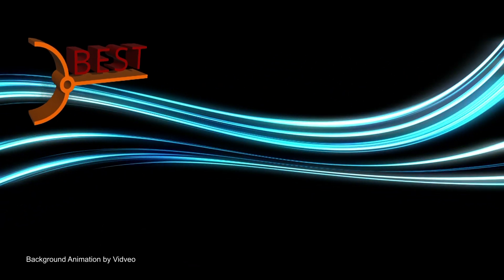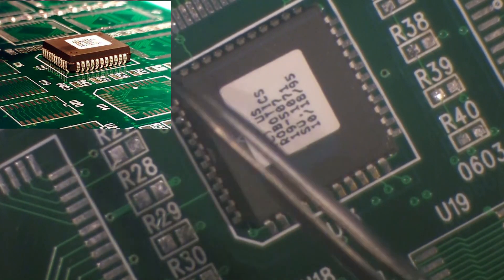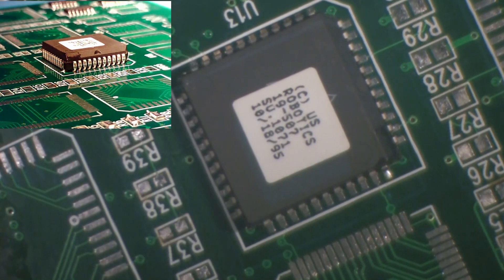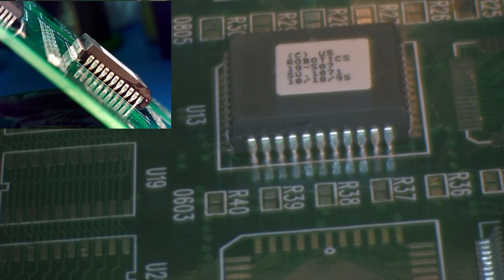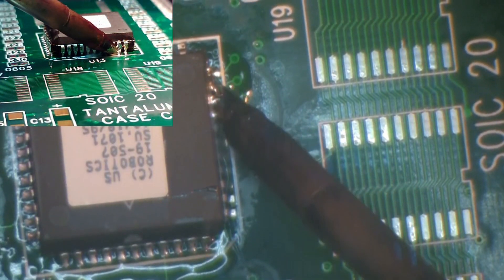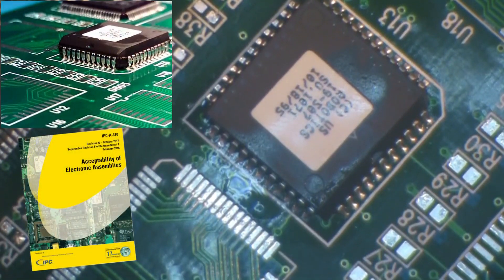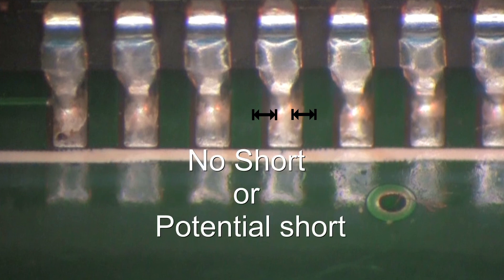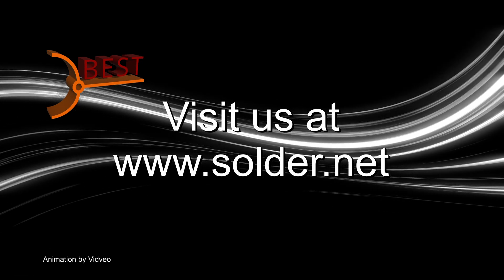Soldering a J-leaded Device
BEST professional instructors demonstrate how to properly solder a J-leaded device. Included are the materials, recommended equipment and technique for soldering these type of leads. Also discussed  are the basic inspection criteria post soldering. For professional hands-on instruction go to solder.net.